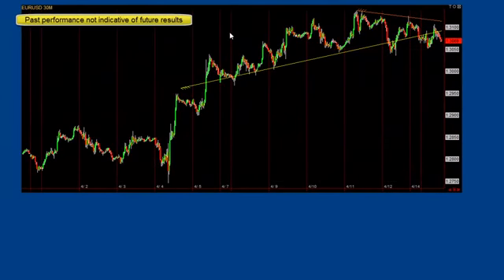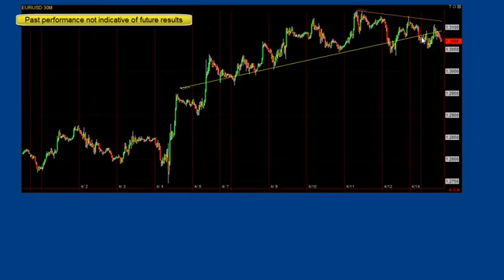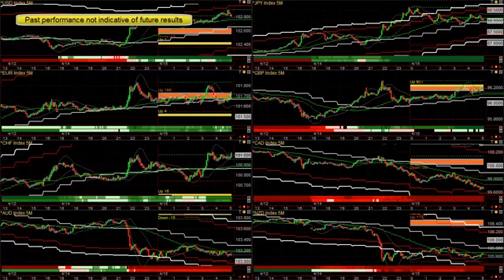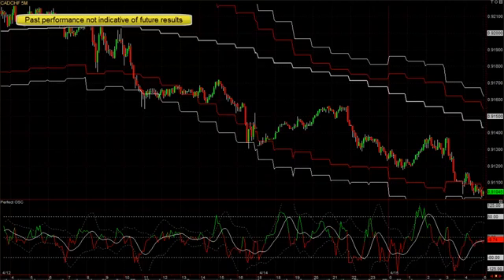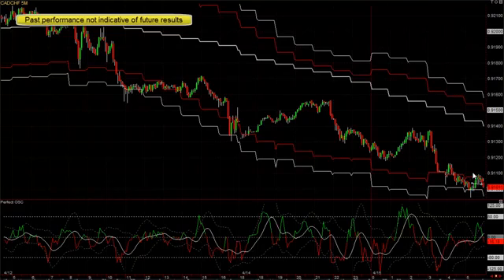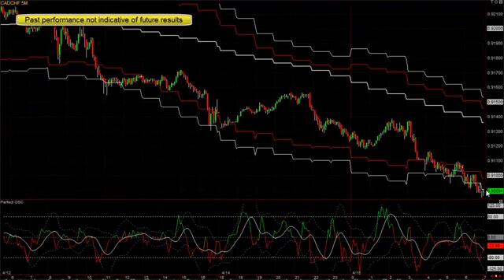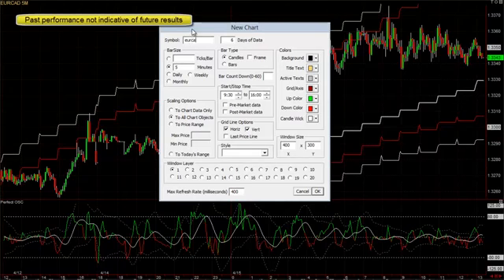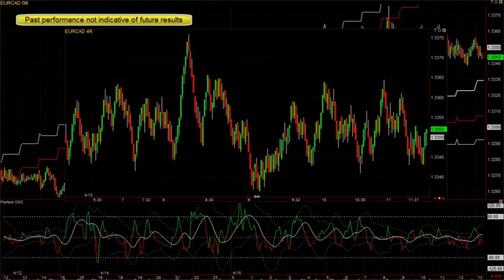Forex Blog - 3 Step Easy Forex Trading System - April 15, 2013